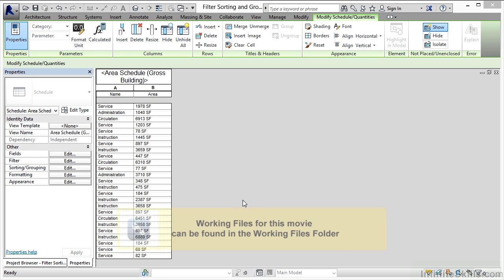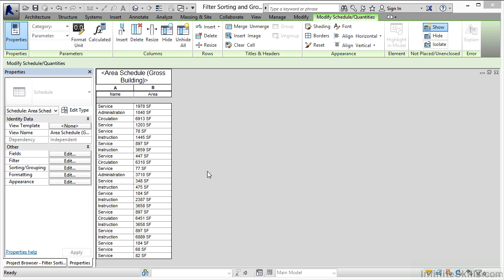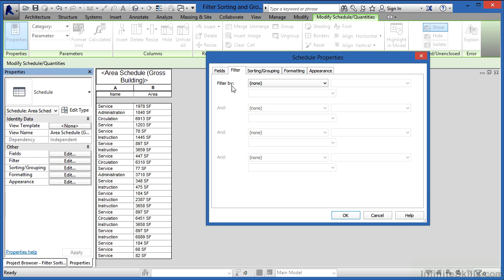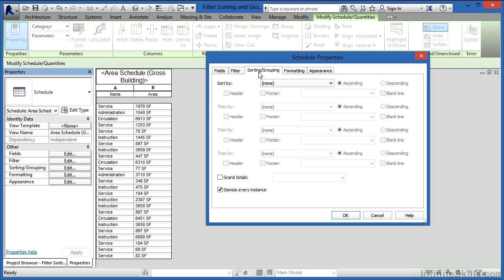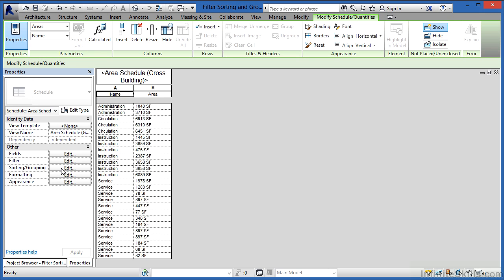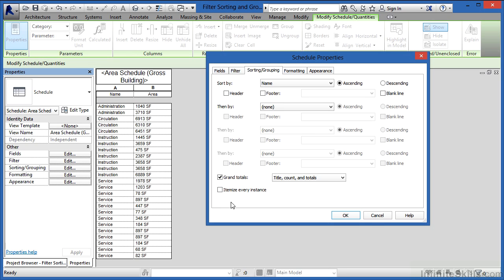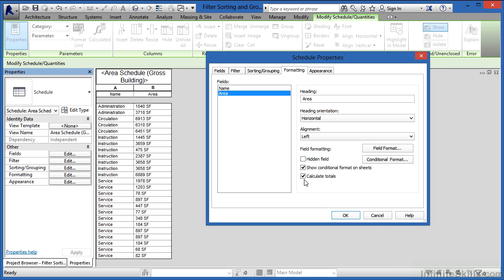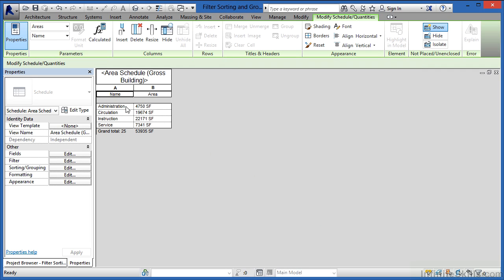22 02 Filtering, Sorting And Grouping